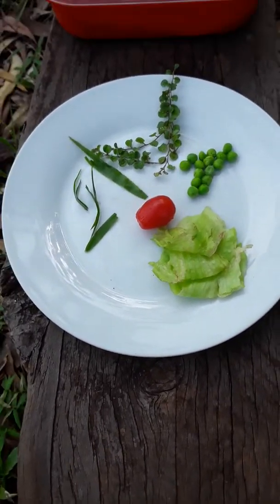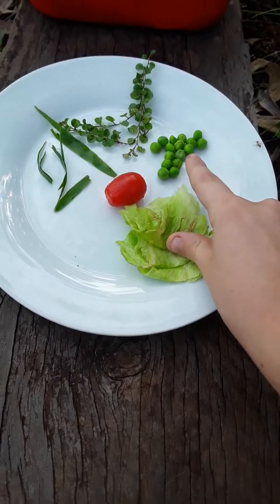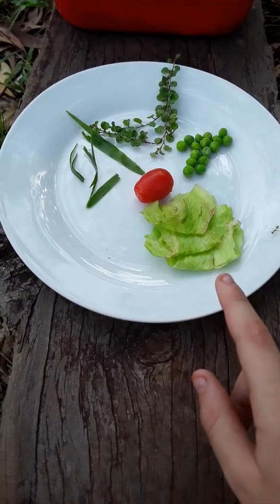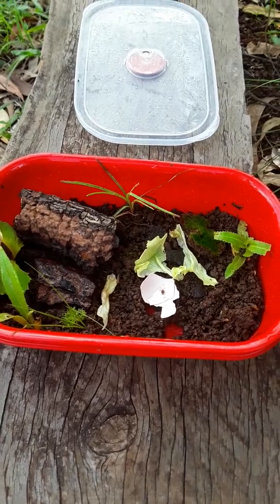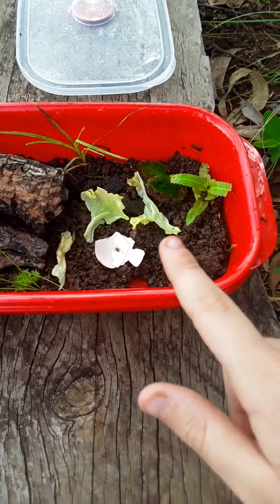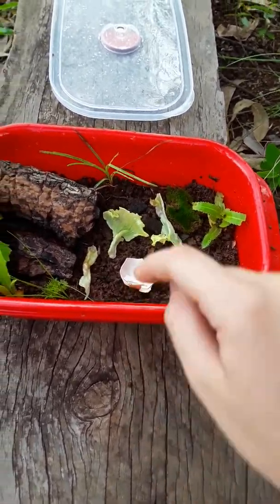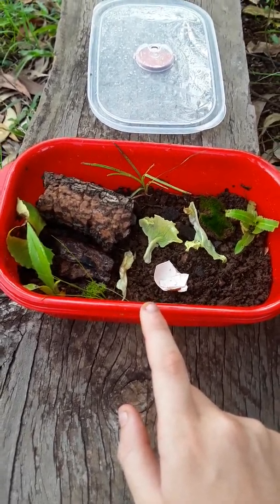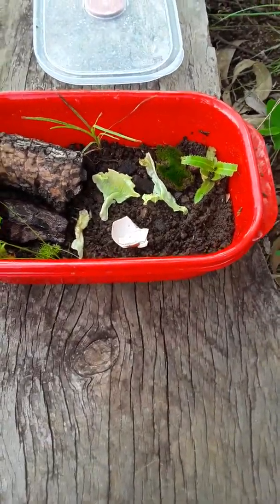Snail care| feeding